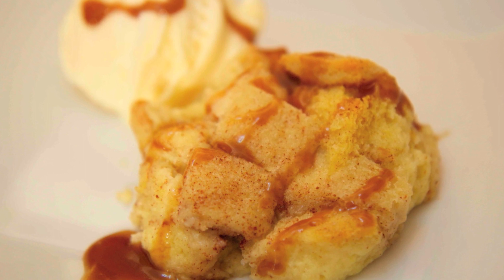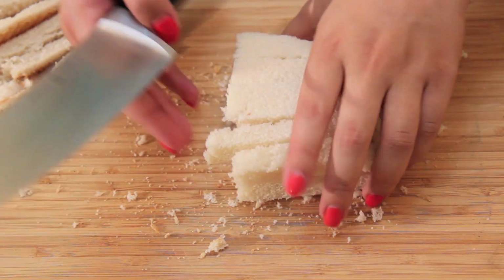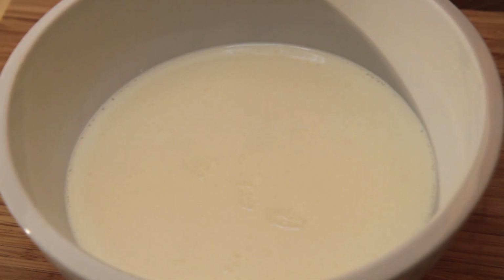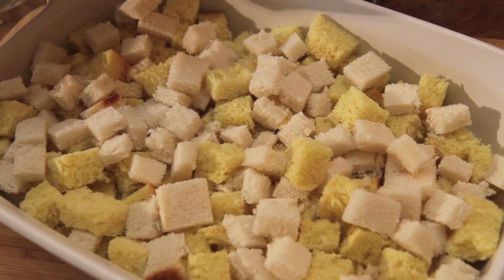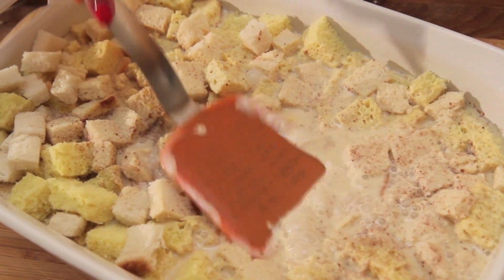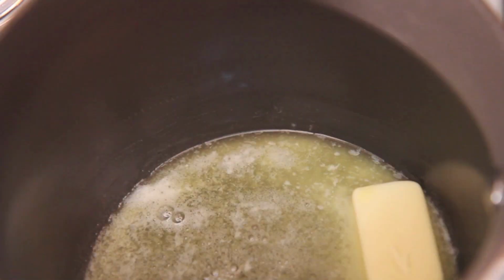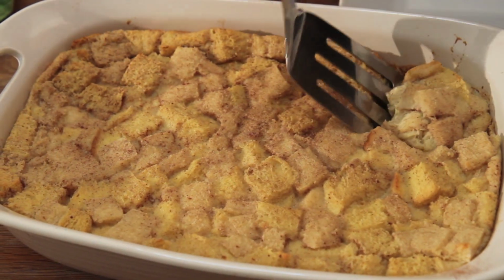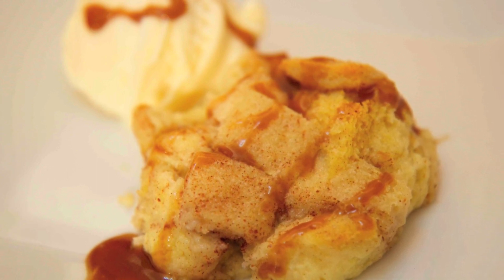Homemade Bread Pudding - Cooked by Julie - Episode 169